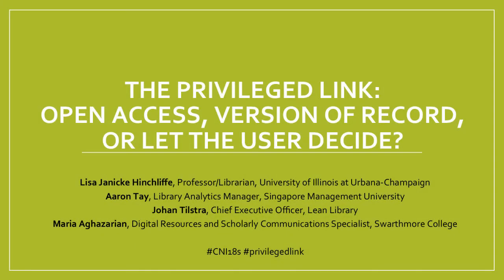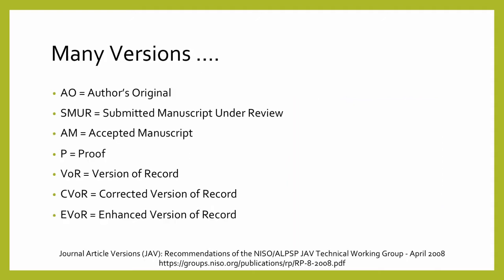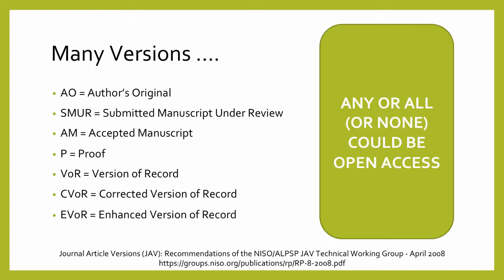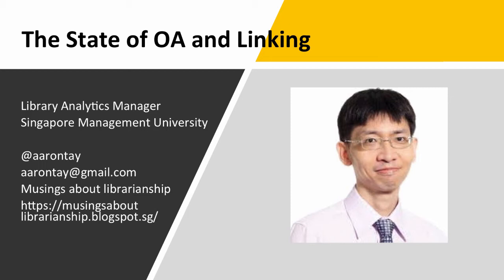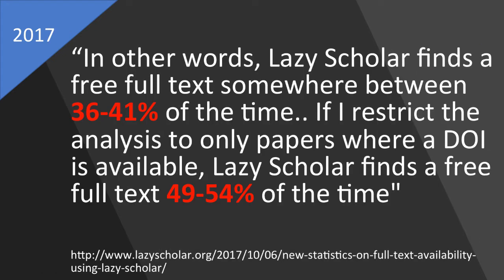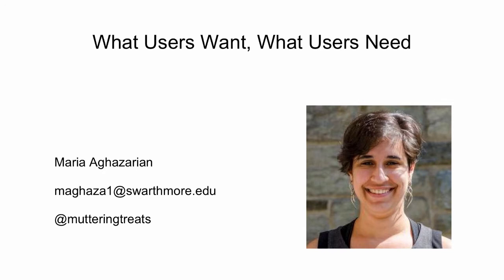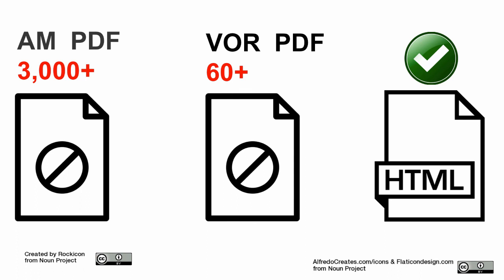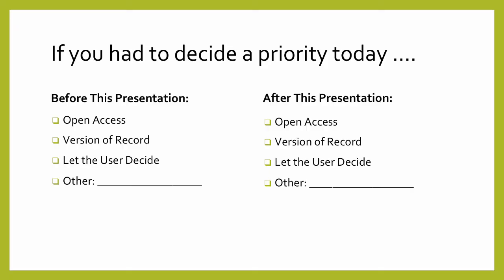The Privileged Link: Open Access, Version of Record, or Let the User Decide?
Lisa Janicke Hinchliffe
Professor/Librarian

Aaron Tay
Library Analytics Manager

Maria Aghazarian
Digital Resources and Scholarly Communications Specialist
Swarthmore College

Johan Tilstra
Chief Executive Officer
LeanLibrary

for more information about this talk.